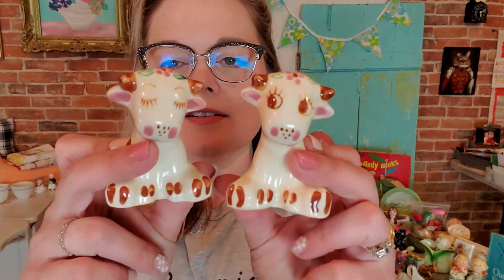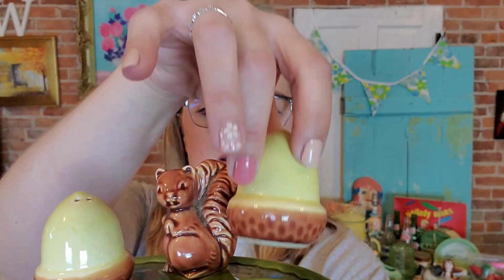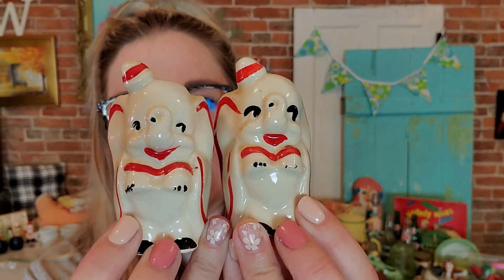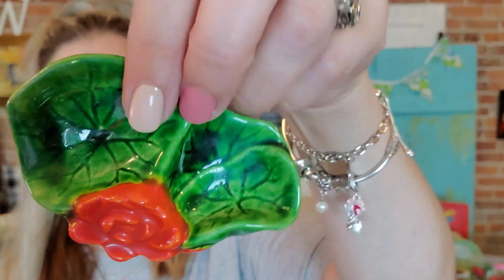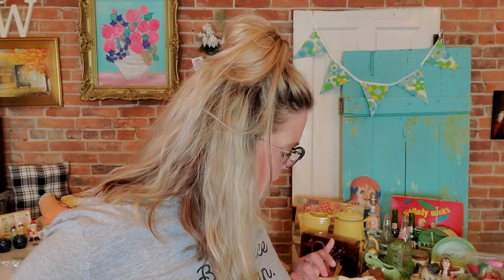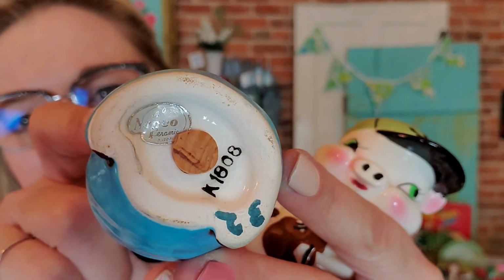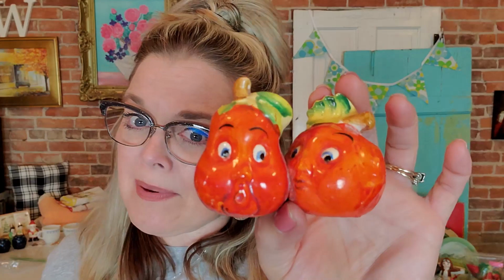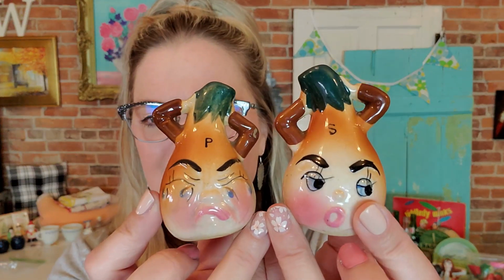EPIC Vintage Salt and Pepper Shaker Haul! | NEW Ebay Auctions Each Week!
Hi Friends!! This is part one of many videos I will be doing each Friday. Everything I'm showing in this video will be listed on Ebay as an auction as soon as this video ends. If you're unable to watch one of my live auctions and would still like to participate in one of my sales, this is a perfect opportunity!

Link to my Ebay store

Cards/Friend Mail
Misty Pate

:) thrifter junker vintage hunter reselling on ebay vintage home decor making money thrifting